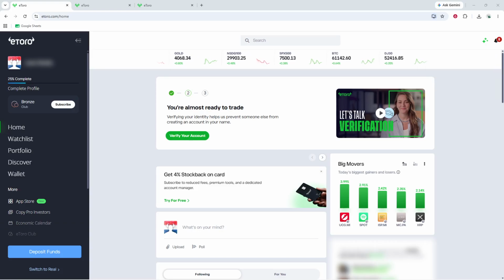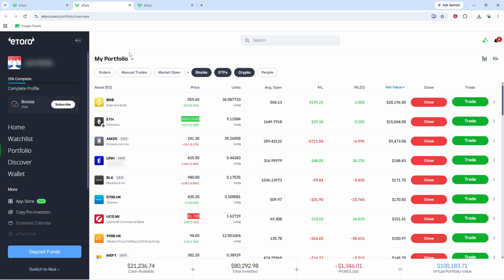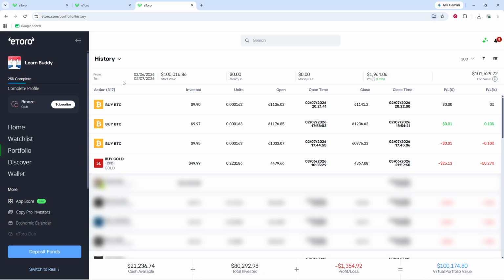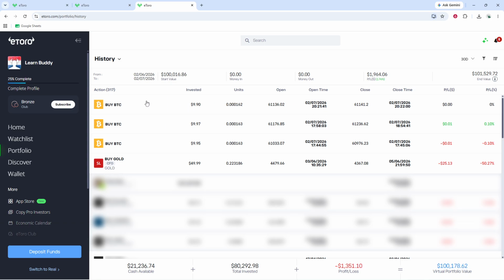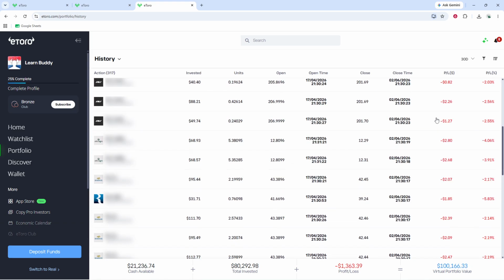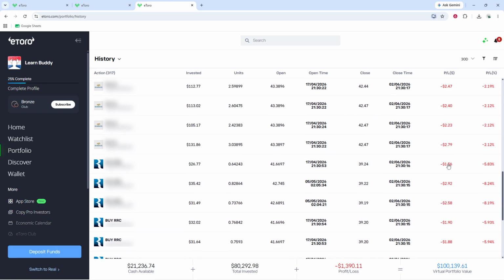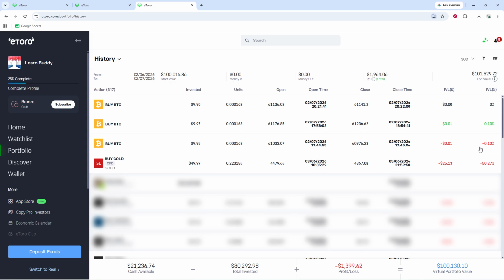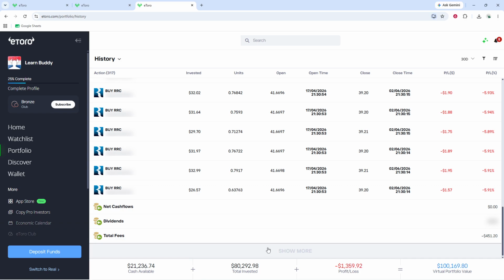How to View Your Portfolio History on eToro [2026 Step By Step Guide]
In today’s video, I'll show you how to view your portfolio history on eToro step by step. Whether you're reviewing past investments, tracking performance, or checking completed trades, this guide will help you access your portfolio history easily.

You'll learn how to open your portfolio, review historical activity, analyze previous trades, and monitor your investment performance over time.